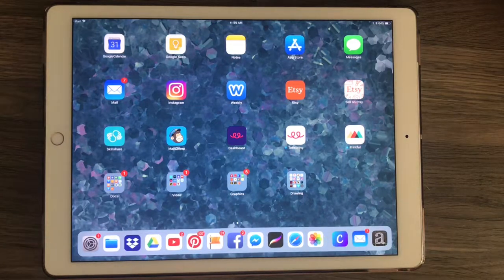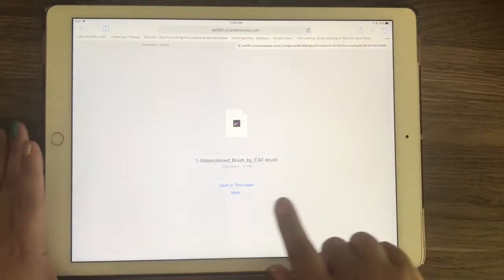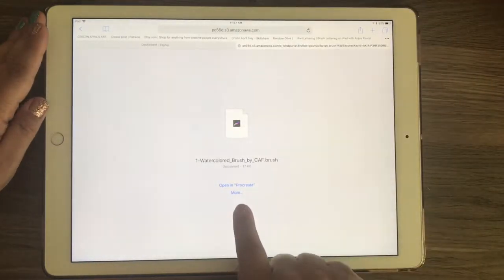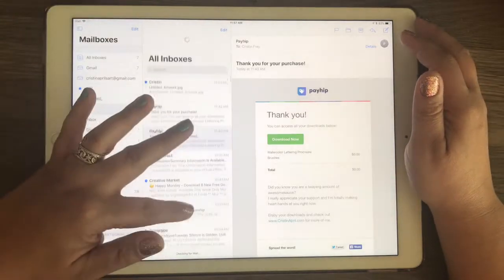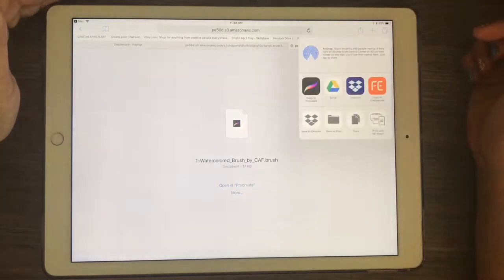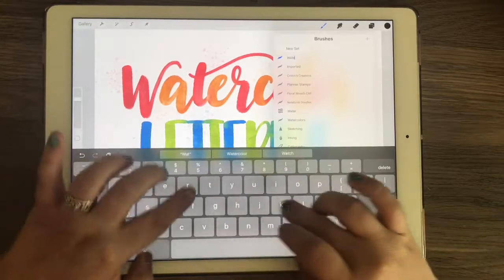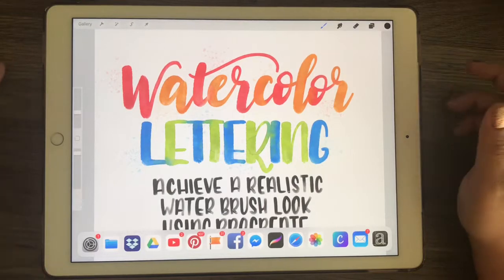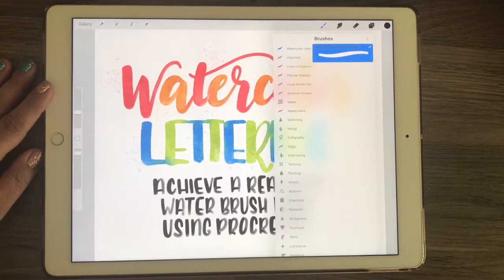How To Import Brushes Into Procreate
Here’s three different ways you can add Procreate brushes on the iPad.